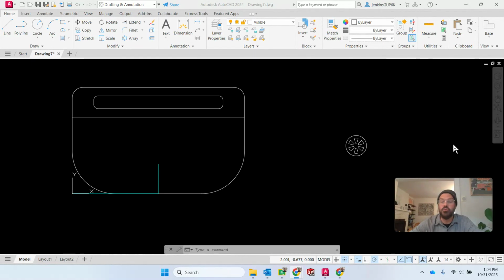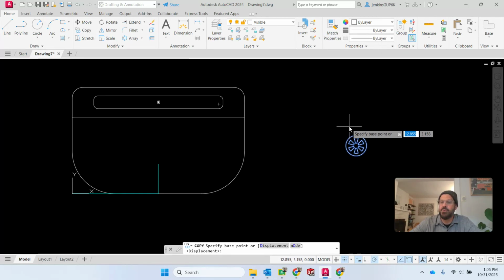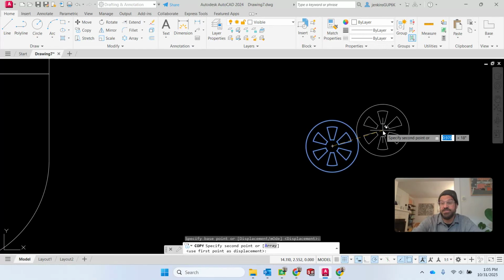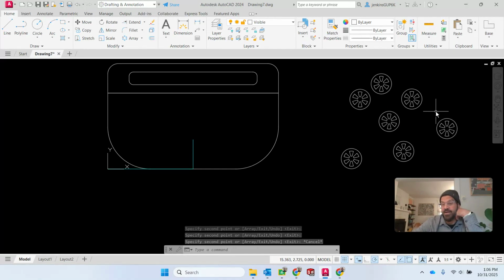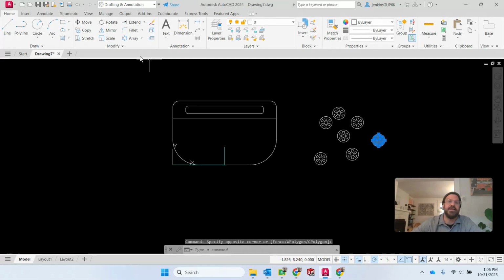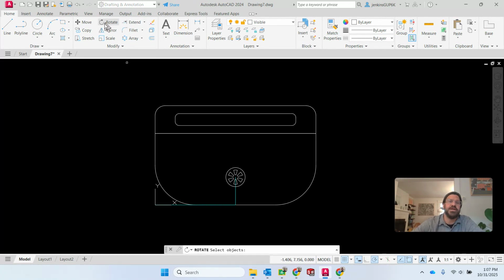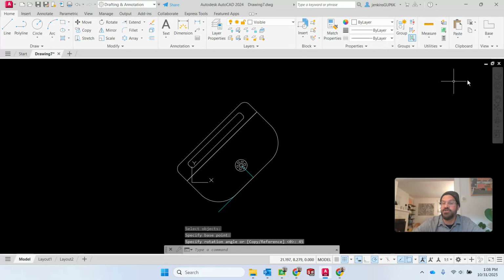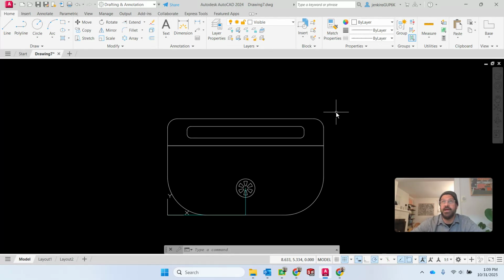COPY MOVE ROTATE Tools